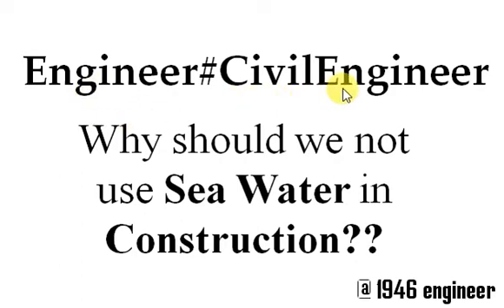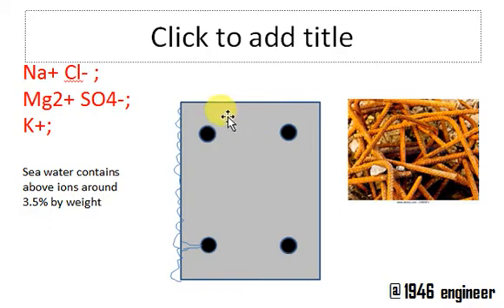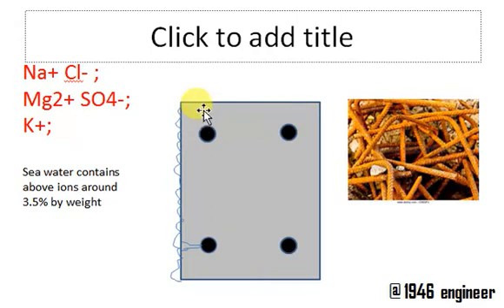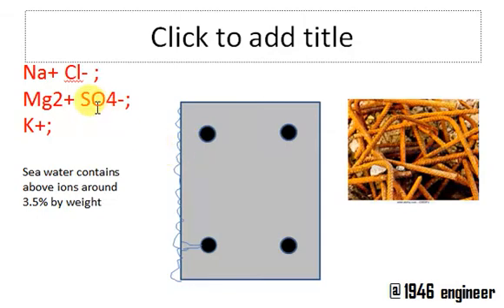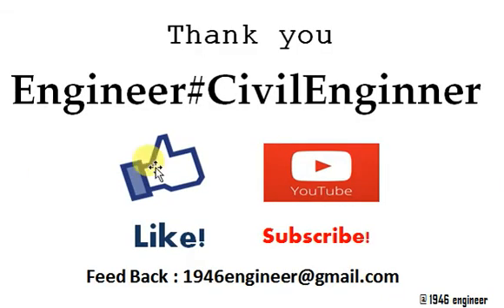Why we don't use Sea Water in construction?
In this video I have explained Why we should not use sea water for construction activity.